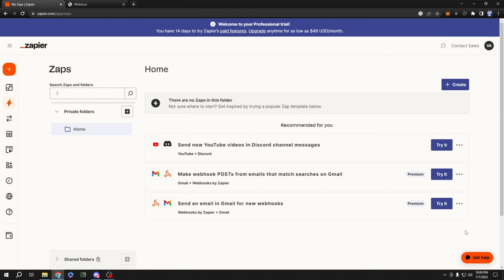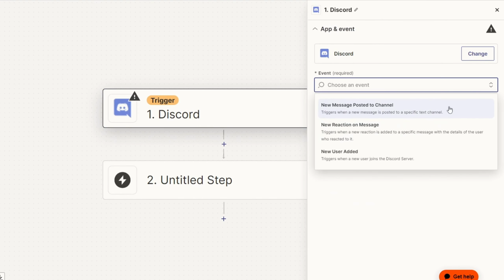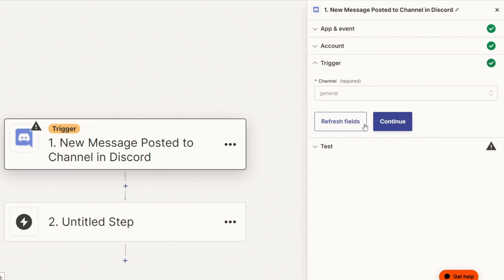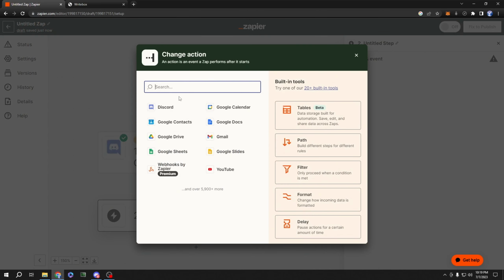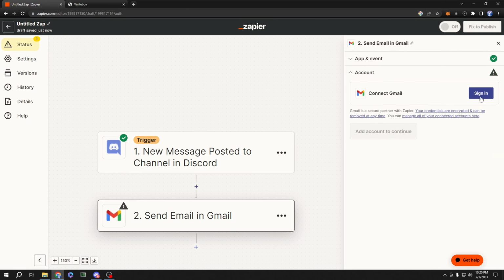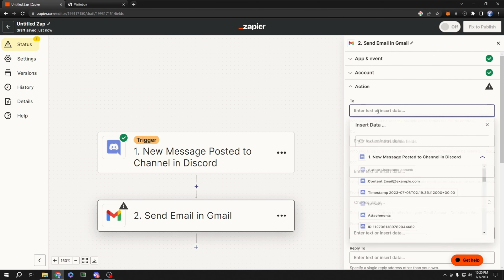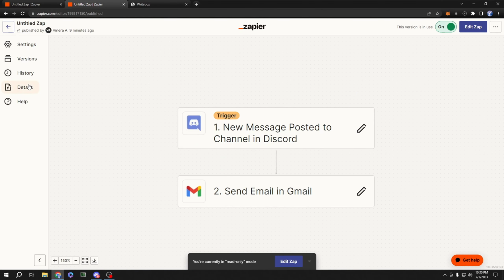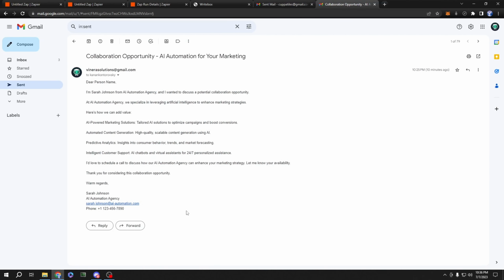Send Prebuilt Emails with Just One Discord Message In 3 Minutes!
In this Zapier tutorial, discover how to effortlessly send prebuilt cold emails by simply typing and sending an email to your own Discord server text channel.